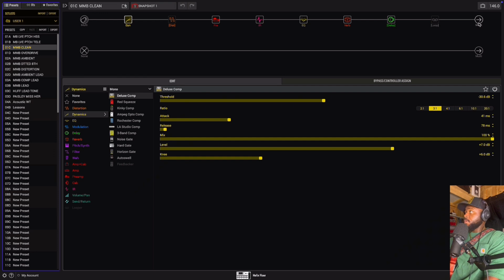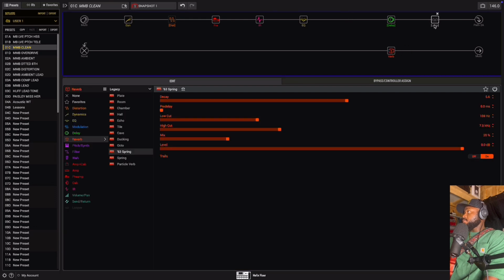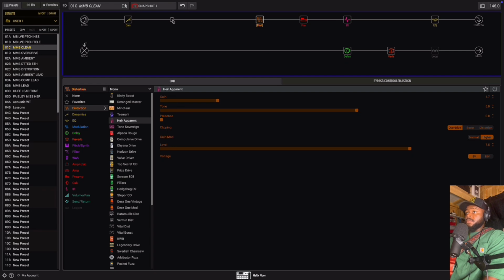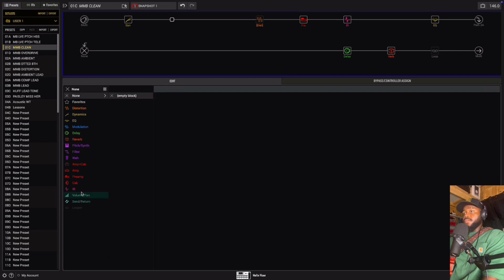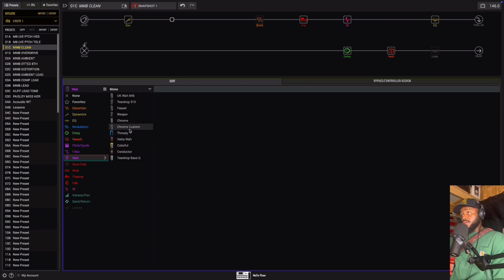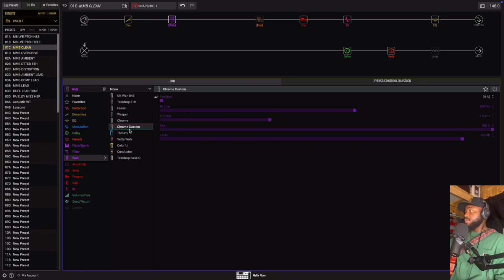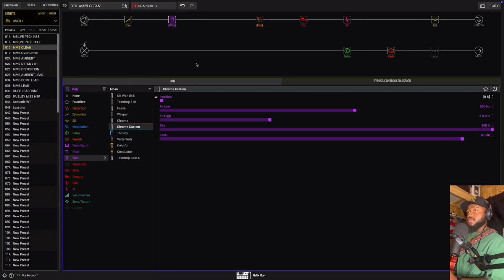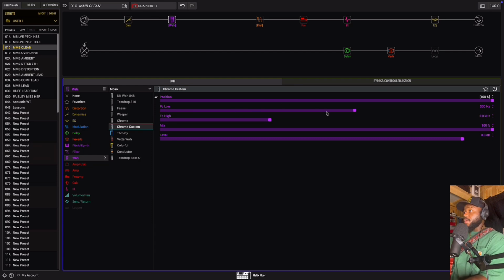Line 6 Helix Tutorial: Beginner Tip #1 How to add Wah to your preset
Yo! Had some of my followers on my other platforms ask me how to set this up! So thought this would help anyone else out in here who are new to the helix and just got a one!

Also grab this patch in my 8 bundle preset package and other presets here in this link!

Hebrews 11:5-6